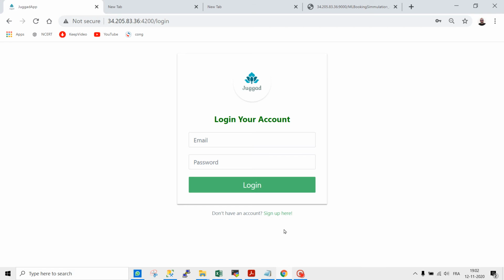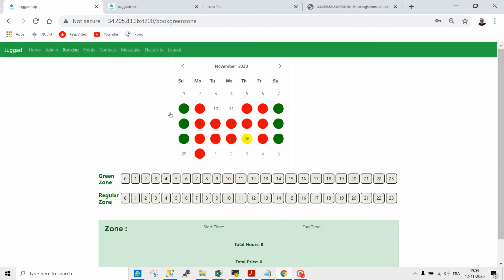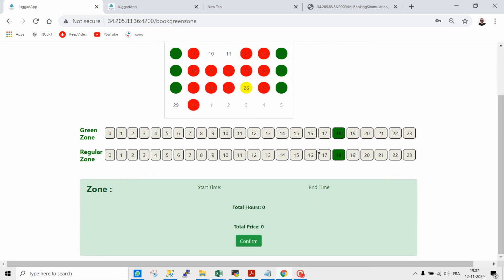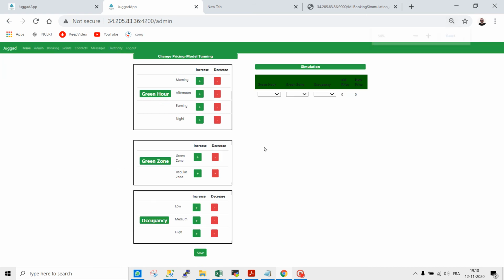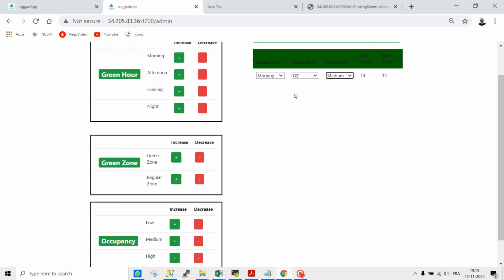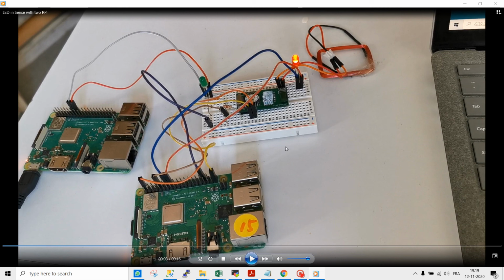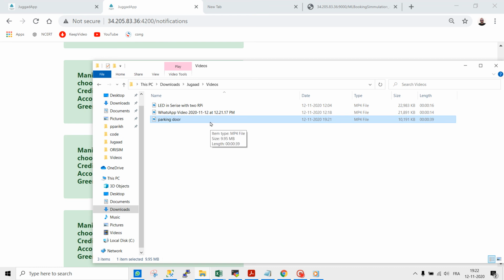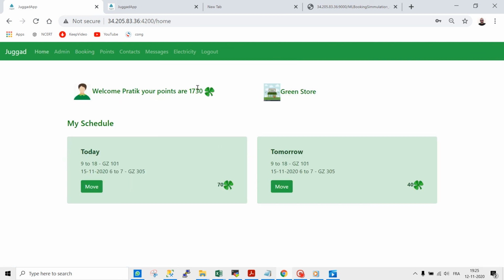Explaining Jugaad App and Features